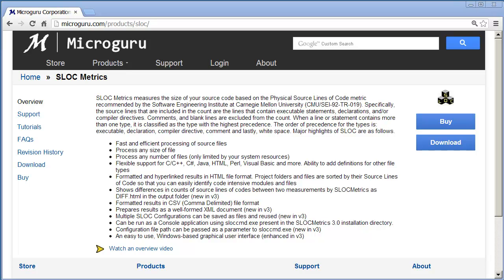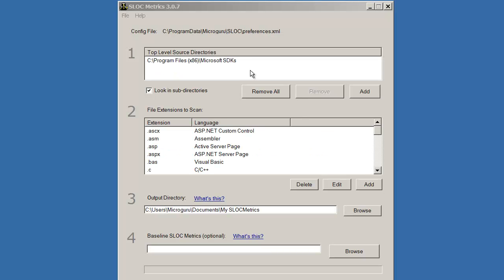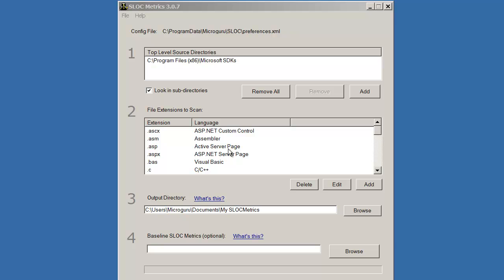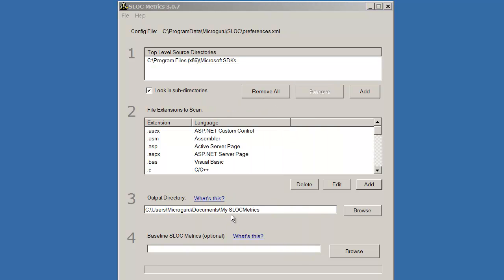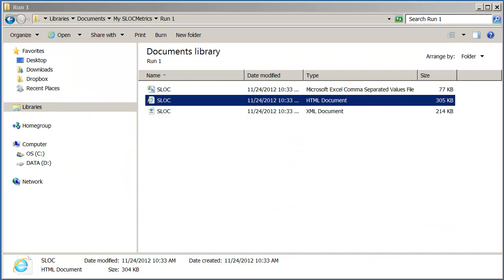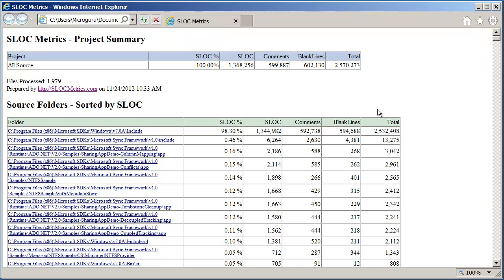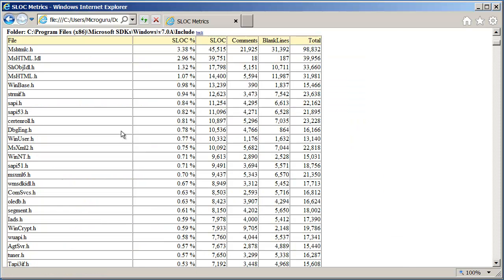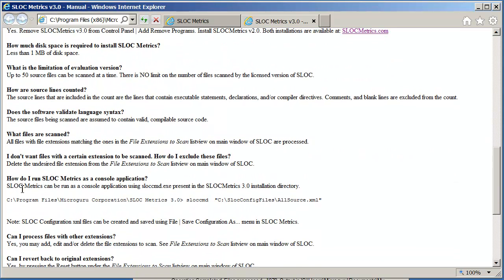SLOC Metrics - A tool to measure lines (size) of your source code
SLOC Metrics by Microguru measures the size of your source code based on the Physical Source Lines of Code metric recommended by the Software Engineering Institute at Carnegie Mellon University (CMU-SEI-92-TR-019).